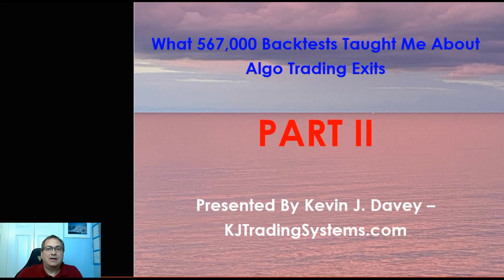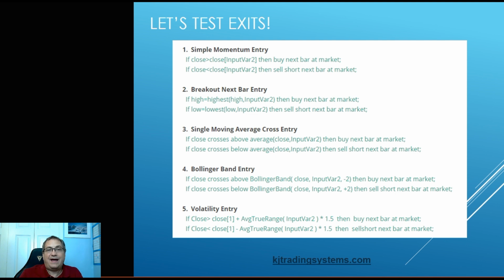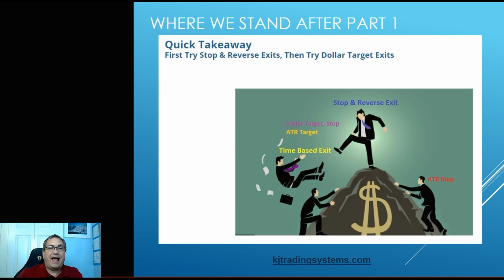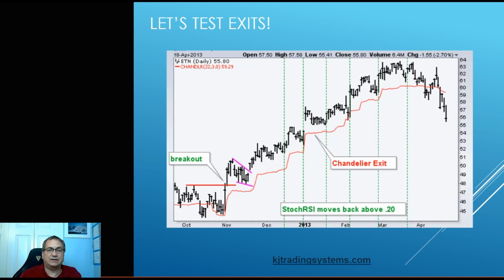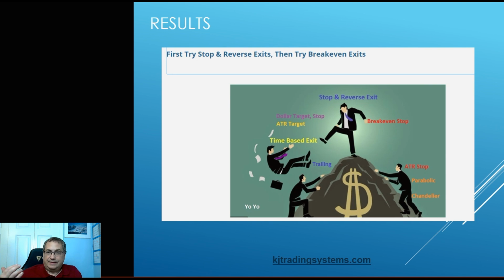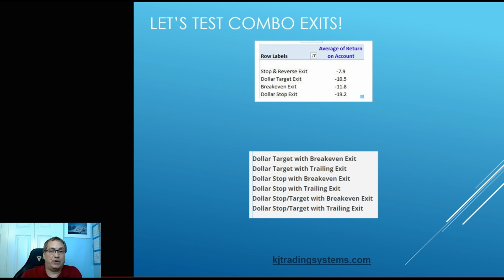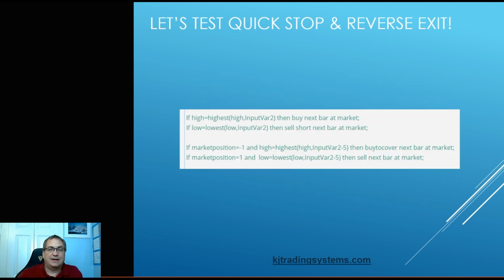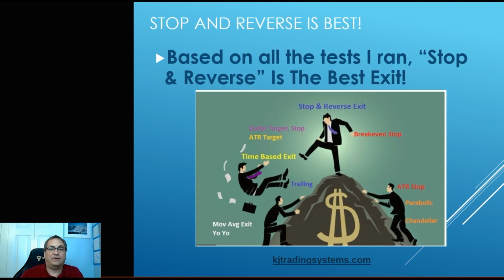Algo Trading Tip - Which Exit Is Best (Part 2)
Trading Tip - Which Exit Is Best?

Algo Traders are always talking about entries.  You ask anyone how they trade, and 90% of the time they will mention the way they get IN the market.

But what about the was they get OUT of the market?  Usually, that question is met with crickets.

I ran 567,000 backtests on different exits, to see which one performed the best.  You might be surprised at what you find here!